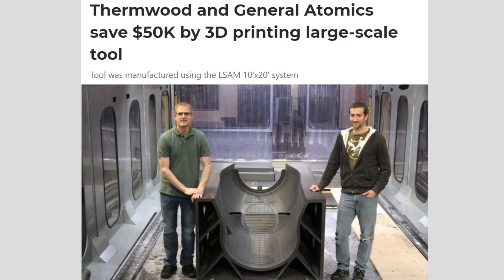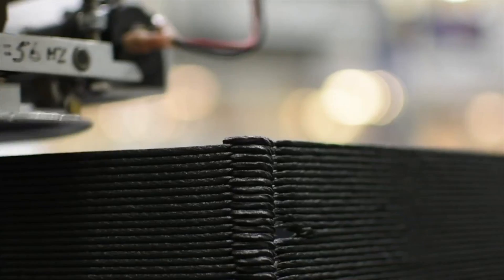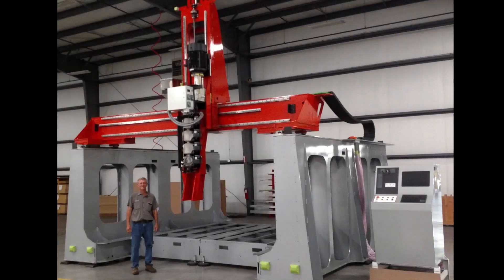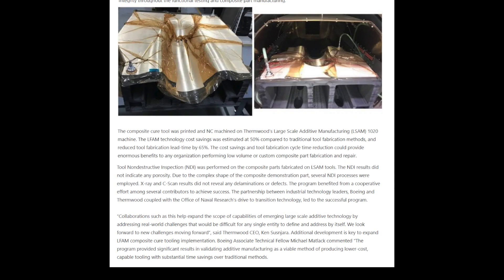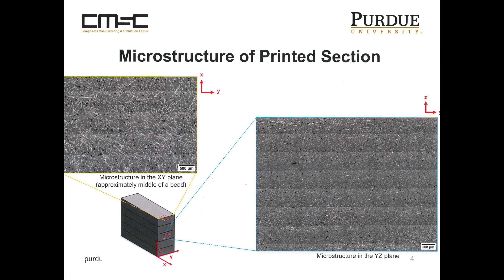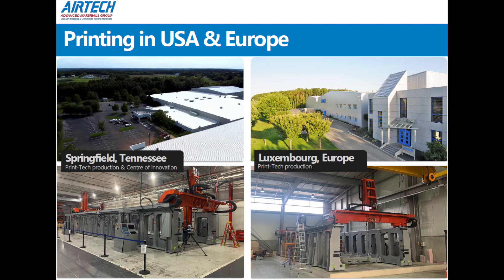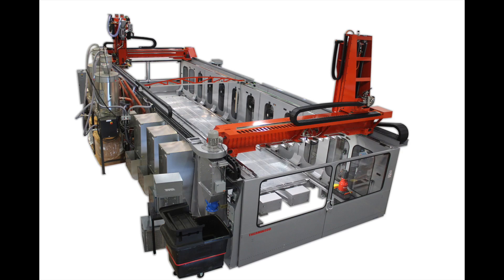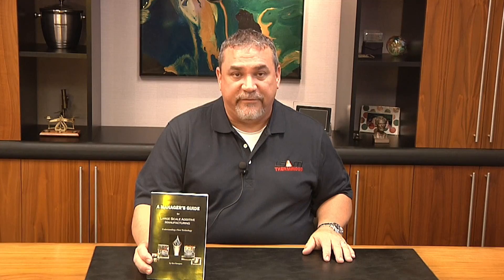Are Voids and Porosity a Problem in Large 3D Printed Parts?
Experts say so at industry seminars, however, major aerospace companies 3D print molds every day that don’t have void or porosity problems. How can this be?
Watch this 8 minute video to learn the simple answer.